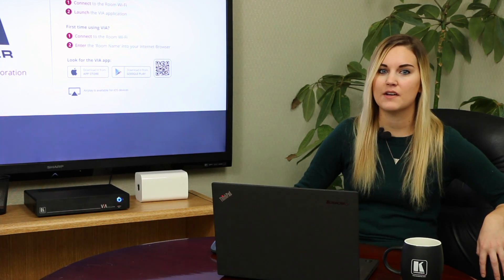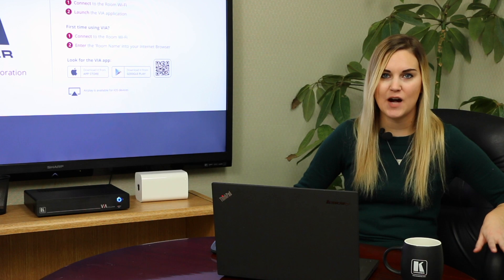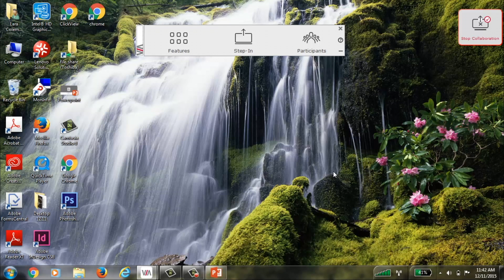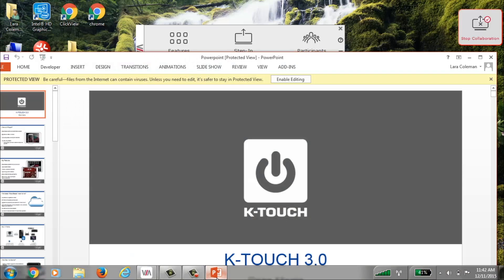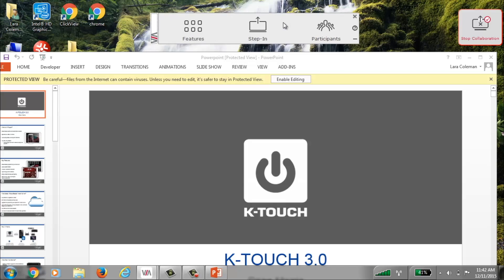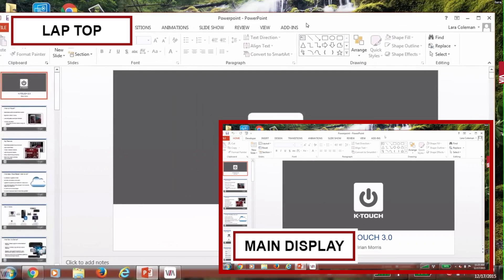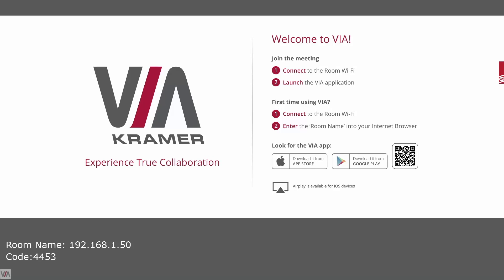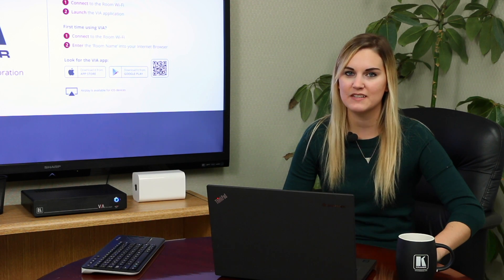How to Step In with VIA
See how easy it is to use one of VIA's most important features - Step In. Stepping In allows you to easily share your screen on to the main display.